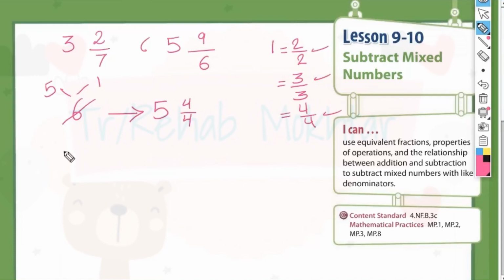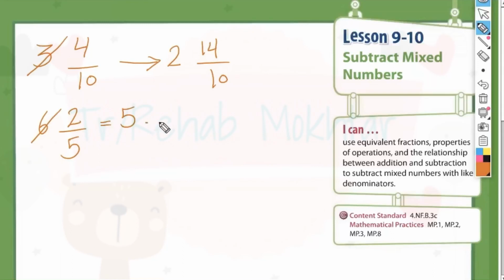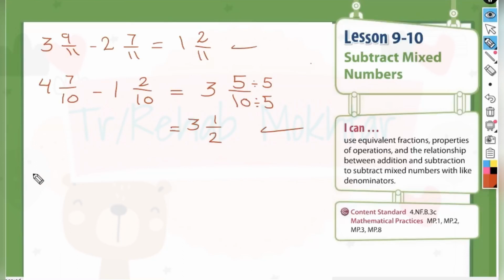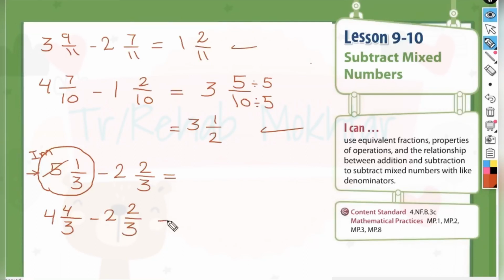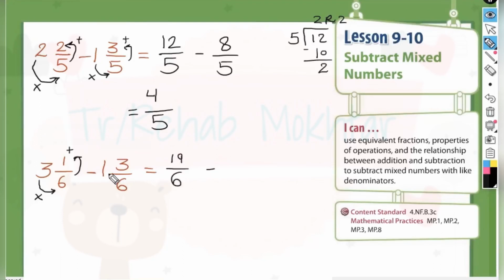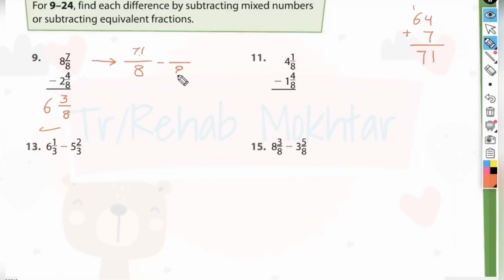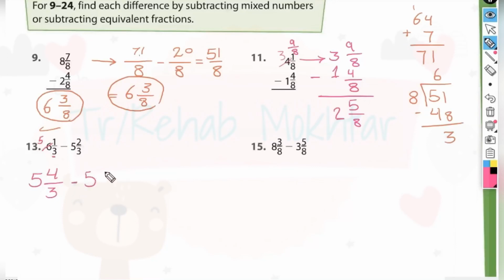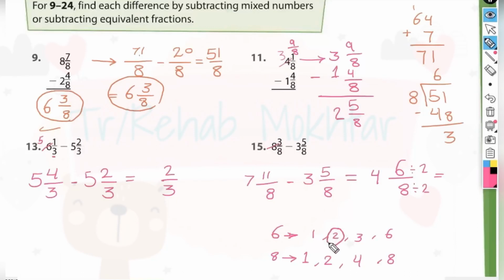L(9-10)subtract mixed numbers grade 4